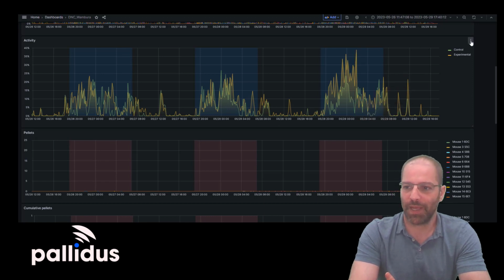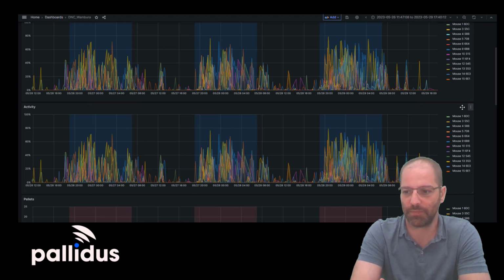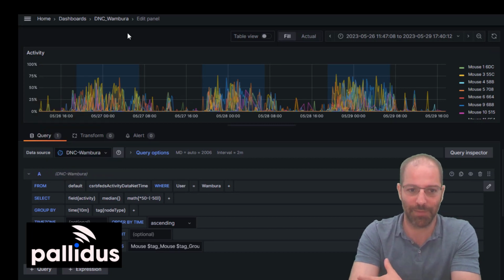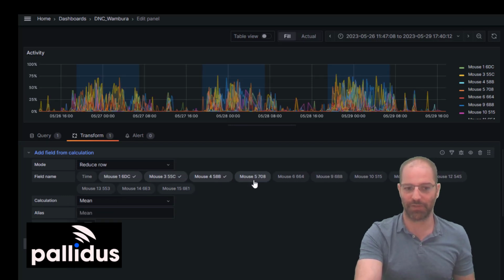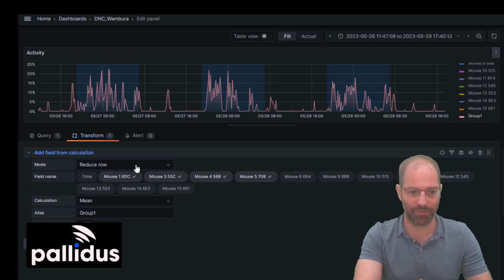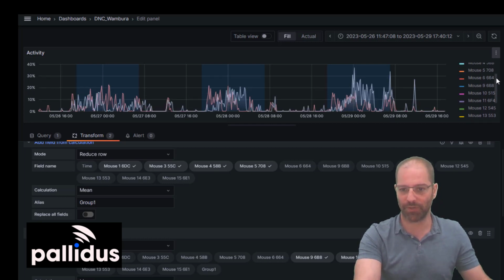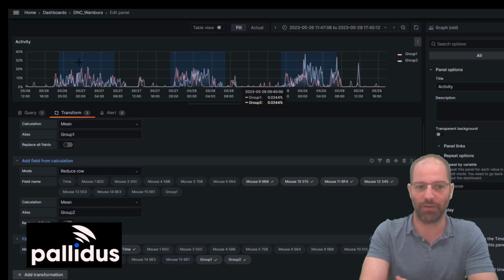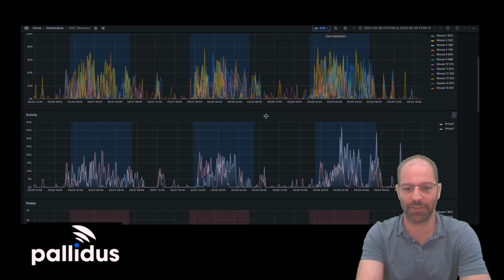Pallidus How-to: How to make group average graphs in Grafana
How to make group average graphs in Grafana